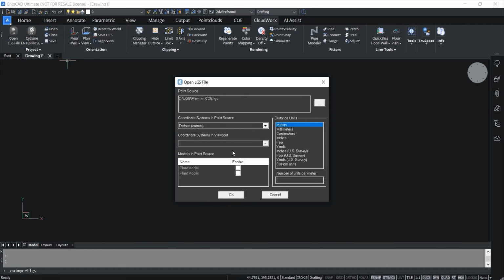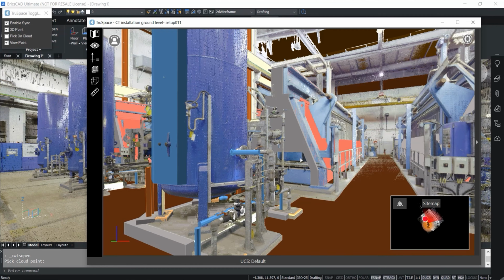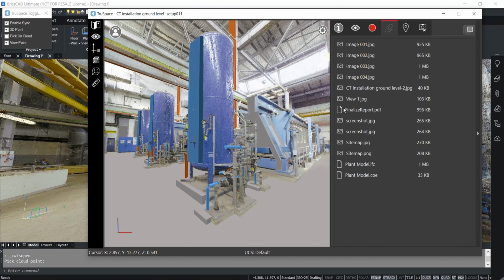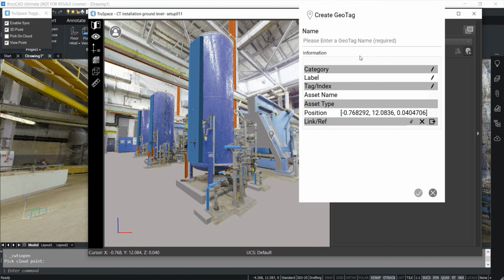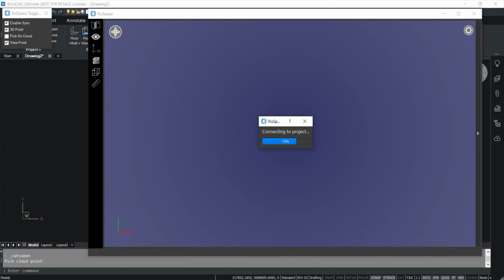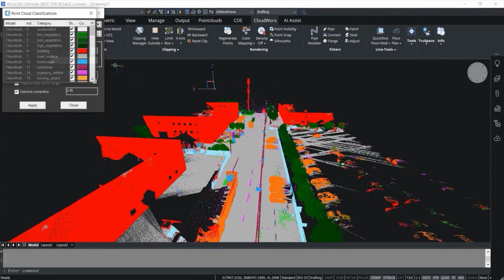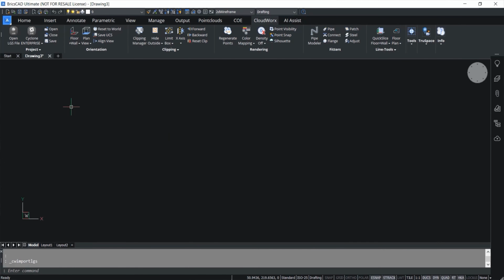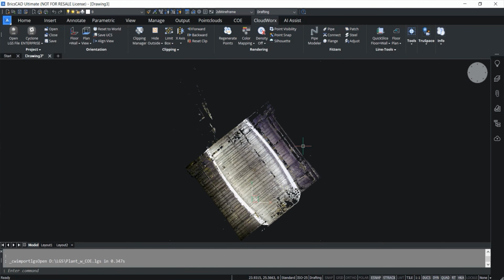Leica CloudWorx Tutorial: TruSpace, Classification, and the new LGSx file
In this tutorial, product manager Eric Richie walks you through some key new features and capabilities in Leica CloudWorx. Learn about TruSpace, a CloudWorx feature that aids collaboration, including how you can manage asset lists and GeoTags within it.

This tutorial also covers the use of the Classification feature, with step-by-step workflows for Color Mapping and Color by Classification.

Lastly, learn about our new point cloud rendering engine, our new LGSx file that is compatible with even 3rd party applications.

0:00 - Introduction
0:30 - Model Import
1:36 - TruSpace | LGSx Files
2:47 - TruSpace | Collaboration Workflow
5:38 - Classification | Color by Classification
7:36 - Classification | Color Mapping
9:15 - LGSx: The new point cloud rendering engine